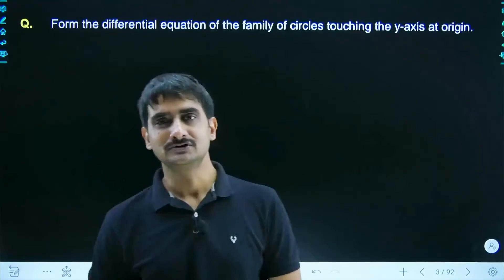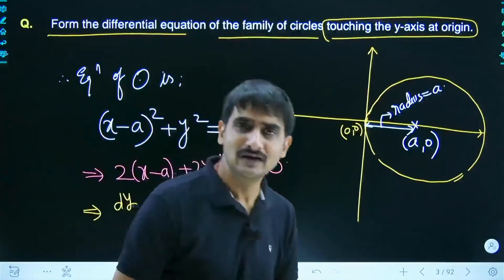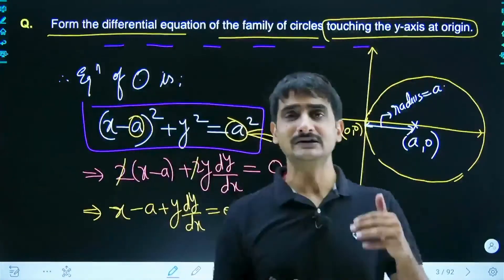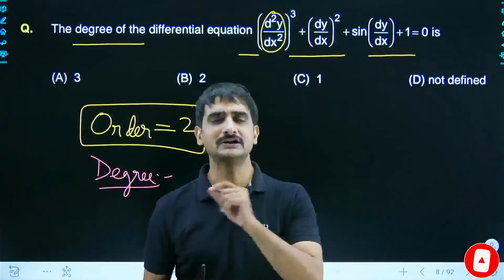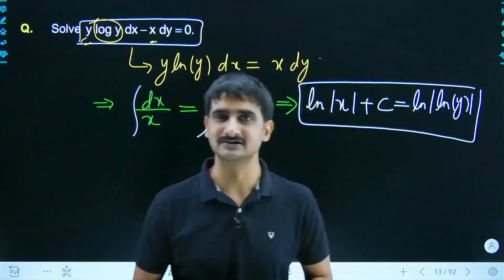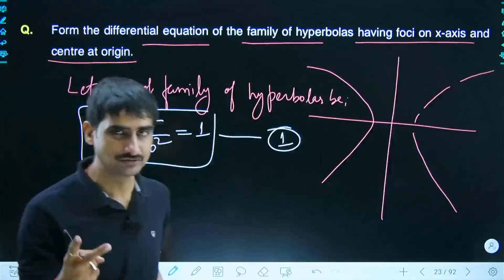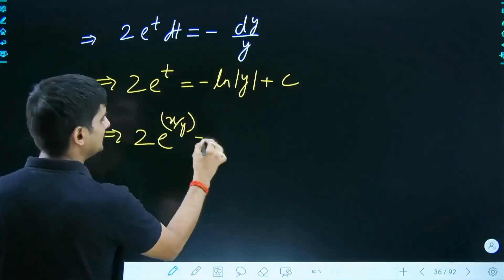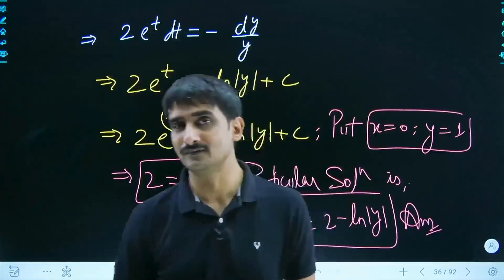Differential Equations Most Important Questions | Maths Class 12 Term 2 | Mathematics | ClassPath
ClassPath is an Ed-Tech company providing a 360 degree solution to all students. Our team of experienced faculties and professionals have analyzed keenly the problems faced by students while laying the foundation of their careers.

 Most Expected Question for JEE Main 2022
  Course Key Features:
    1. 600 Most Expected Question
    2.Complete JEE Main Syllabus
    3. 24 Hour Access
    4. Full SYLLABUS Mock Test

BIG NEWS! ClassPath, a revolutionary education platform that aims to help students prepare for JEE , NEET, Class 9th,10th,11th, and 12th is now LIVE!

Why choose ClassPath?
✅ We at ClassPath, put together expert faculties who will guide you & be with you at every step of your learning journey.
✅ We provide coaching like no other
✅ Our learning material is incomparable.
✅ We prepare you for your board exams and also,
✅ Build a strong foundation for competitive exams paving a way for a successful future.

Get your hands on the app now!